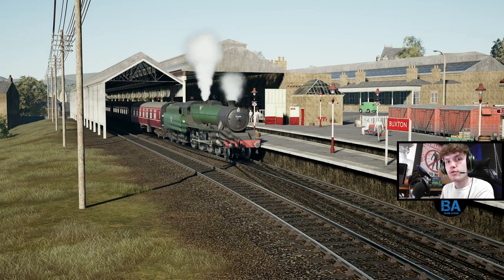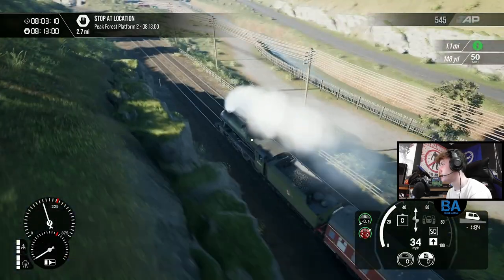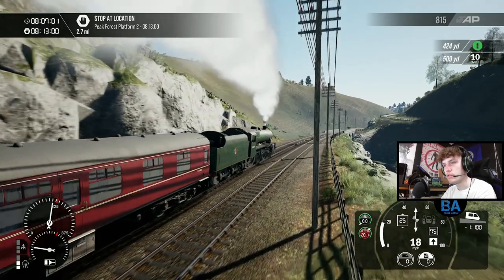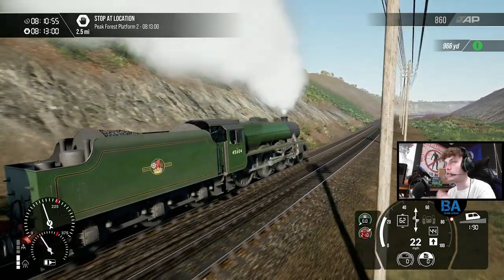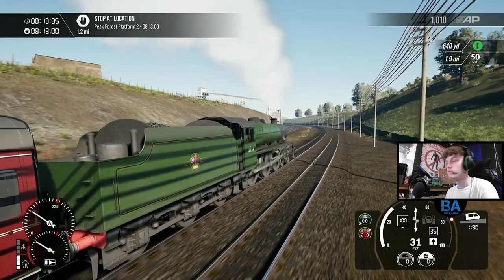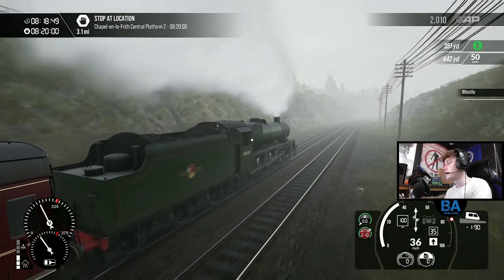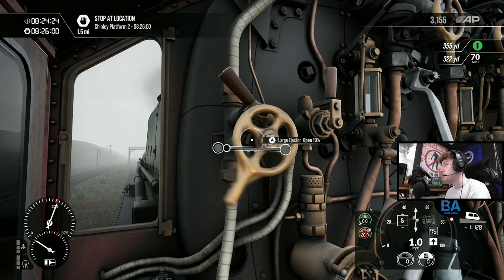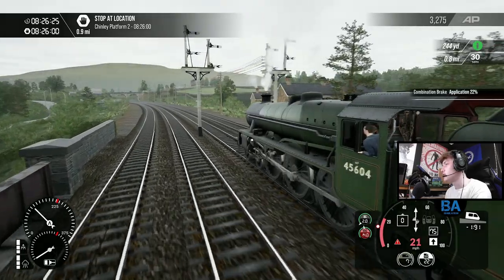Buxton Branch - New UK Steam Route - Peak Forest - Train Sim World 3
Checking out the Buxton section of the new Peak Forest route, running a Jubilee service from Buxton itself to Chinley, on a stretch of line which remains open today albeit being freight operated only. Hope you enjoy!